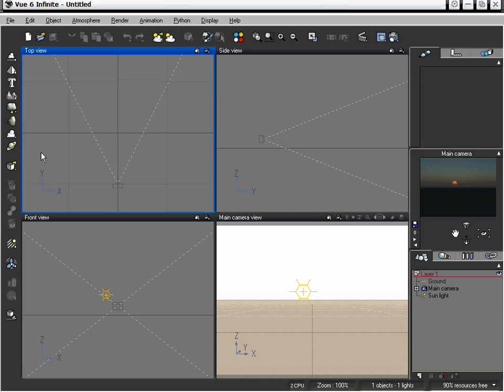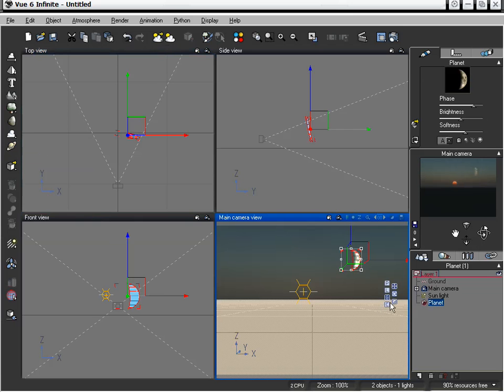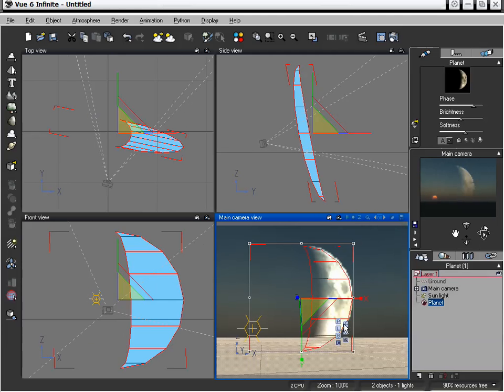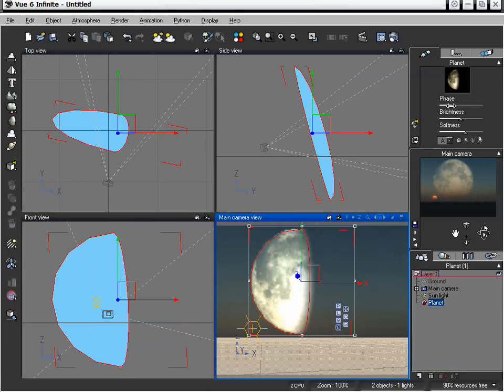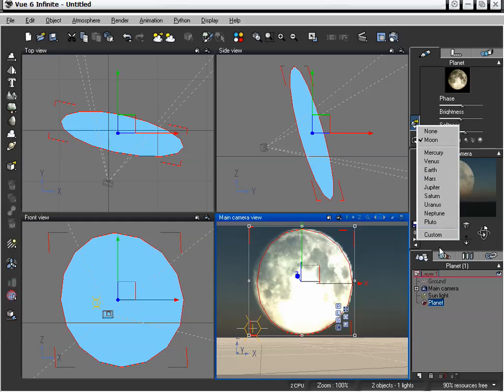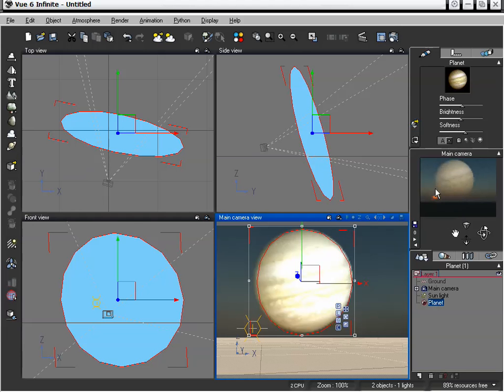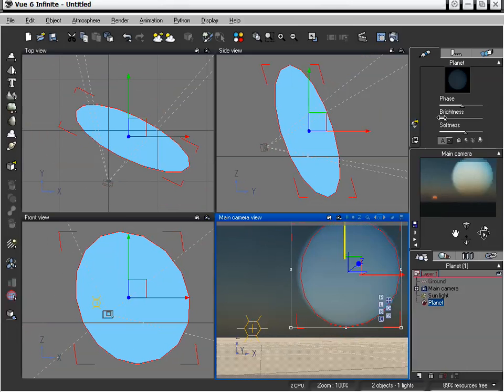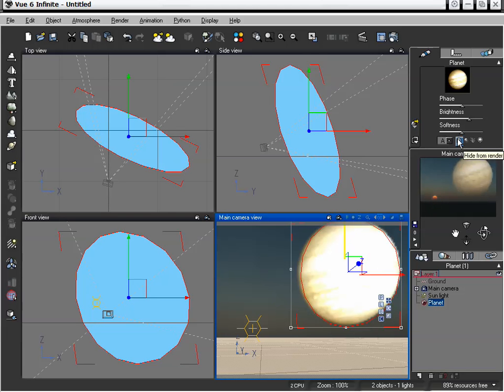Vue 6 | Planets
asileFX | Getting Started with Vue 6